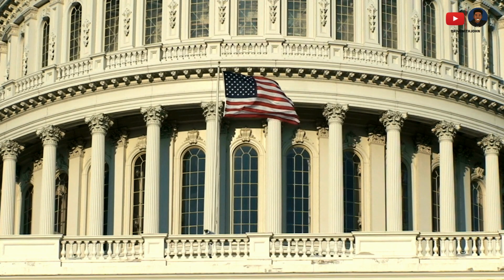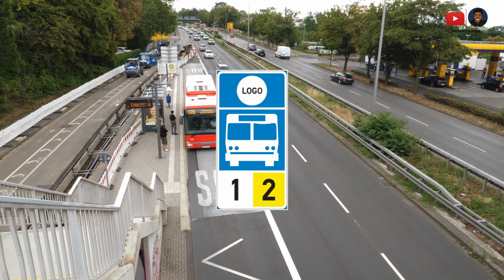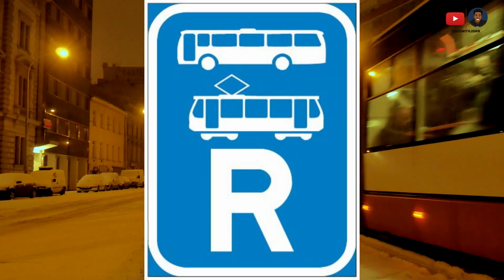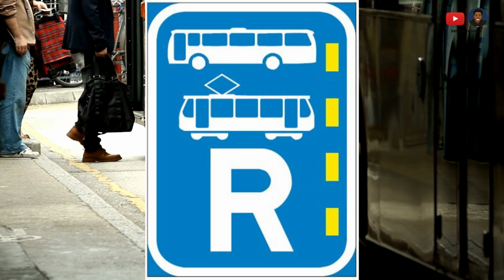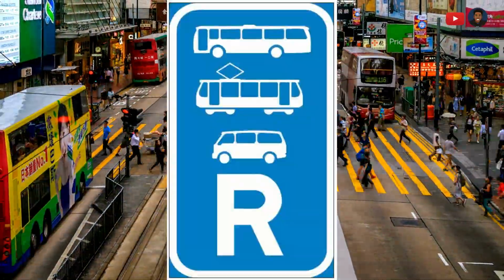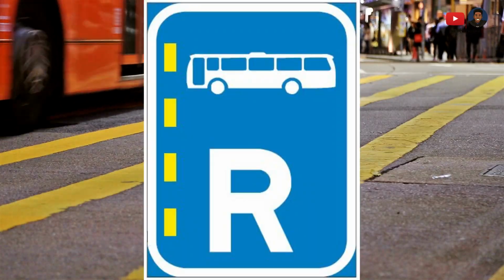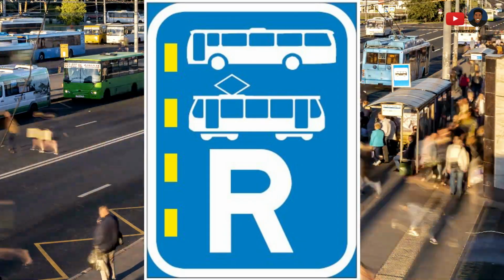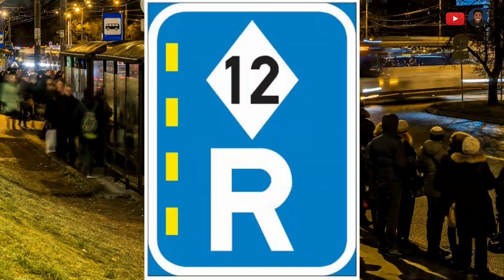Confused by Parking Signs? Here is the Breakdown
Are you constantly worried about getting a ticket because you cannot decipher complex street rules? In this video, we provide a complete breakdown to help you stop feeling confused by parking signs. Understanding these regulations is a vital skill for every motorist, whether you are a new learner or an experienced driver looking for a refresher.

We cover the most common road signs you will encounter in urban areas, explaining exactly what they mean so you can park with confidence. If you are currently preparing for your driving test, this guide is essential viewing. We highlight the specific traffic signs for driving test examiners often focus on, ensuring you are fully prepared for your practical exam. By mastering these road signs for driving test success, you will avoid common pitfalls and become a more observant driver.

Join us as we simplify the rules of the road. Whether you are enrolled in a professional driving school or studying on your own, this clear and concise explanation will take the stress out of finding a parking spot. Watch until the end to ensure you never misinterpret a sign again.

0:00 Understanding K53 Reservation Signs
0:58 Bus and Cycle Lane Markings
3:51 Heavy Vehicle and Goods Transport Signs
7:26 Emergency and Specialized Vehicle Zones
14:53 Advanced Lane Positioning and Right-Hand Signs

If you found their app helpful, always remember to say thank you. They do have a contacts page on their website. Please do say thank you! Send them a mail or message of thanks. We need one other to make the roads safer